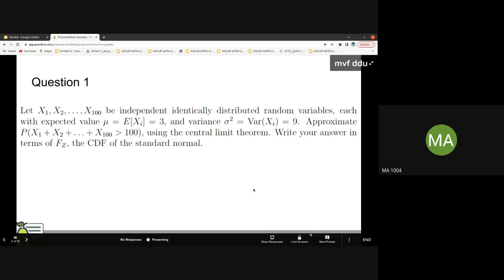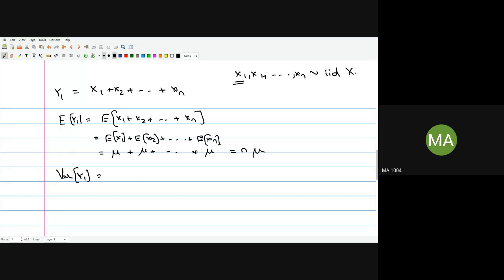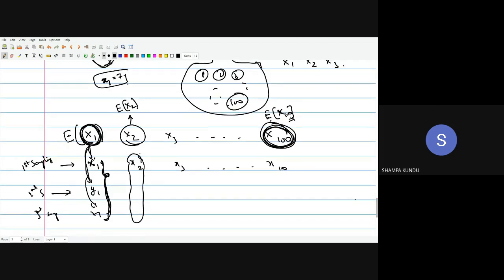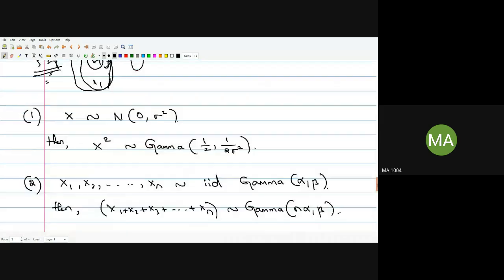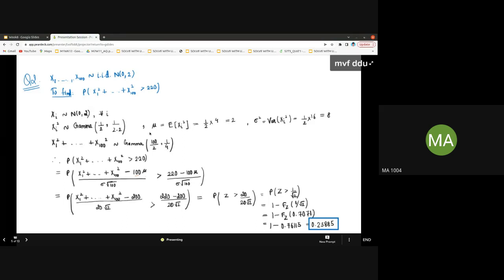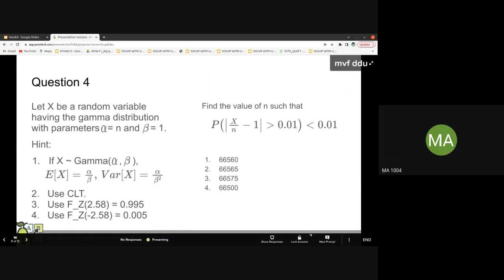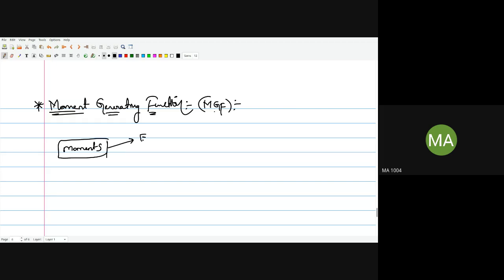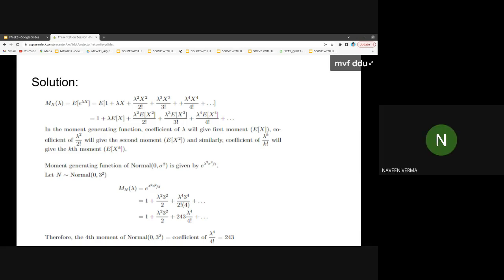Statistics 2_Solve with us week 8